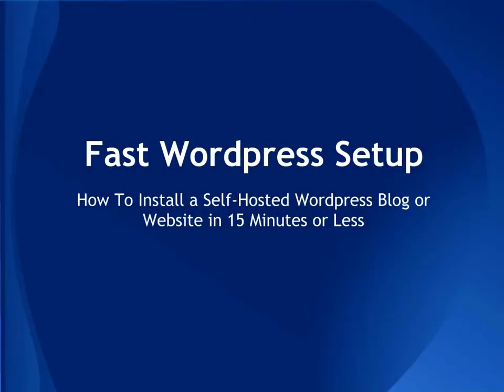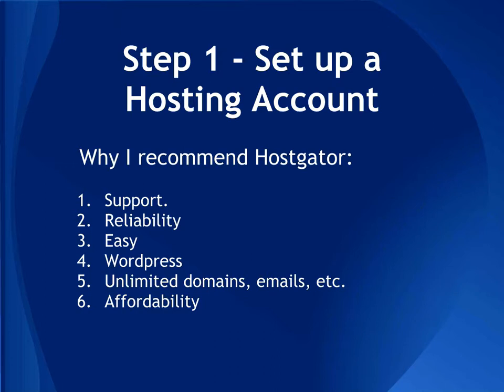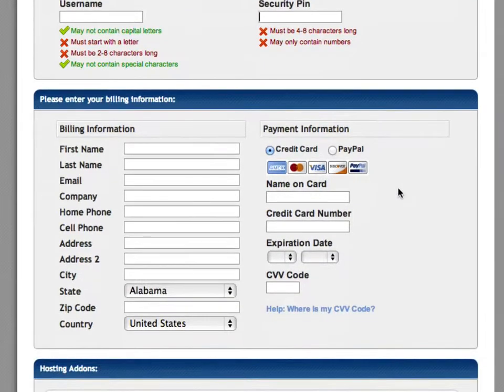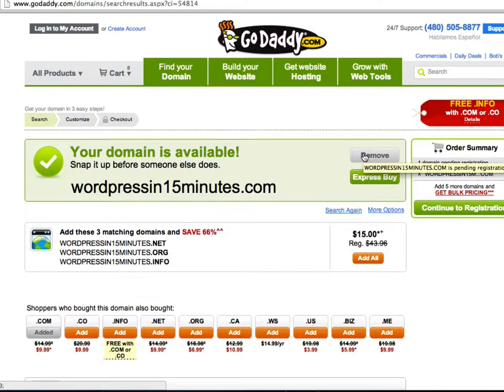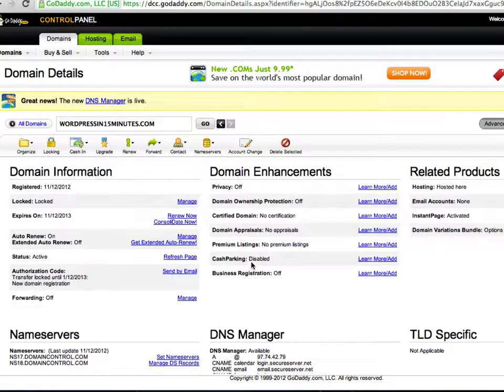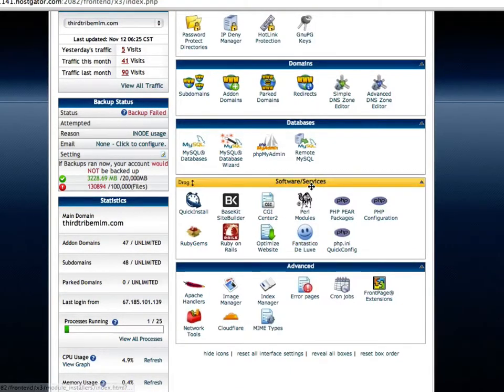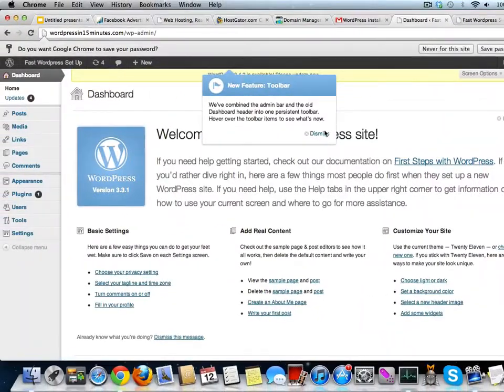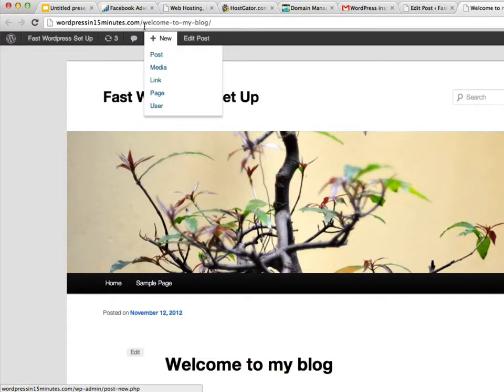How To Set Up a Wordpress Blog or Website in 15 Minutes or Less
How to set up a wordpress blog or website in 15 minutes or less with no technical skills.  This video takes you from buying your domain to having a live website and making your first post 15 minutes later.